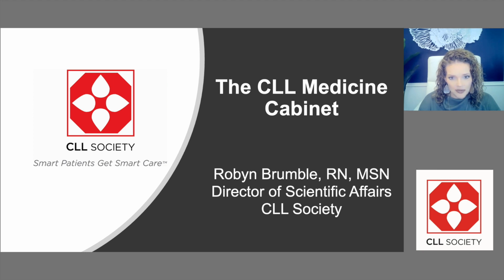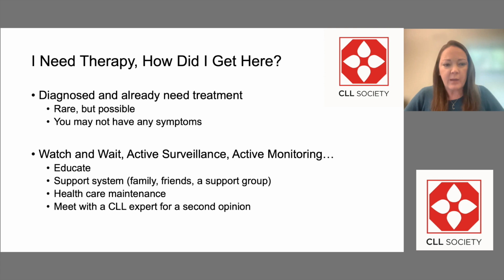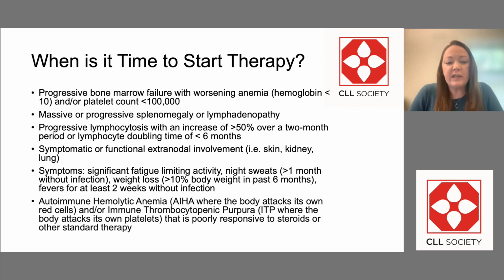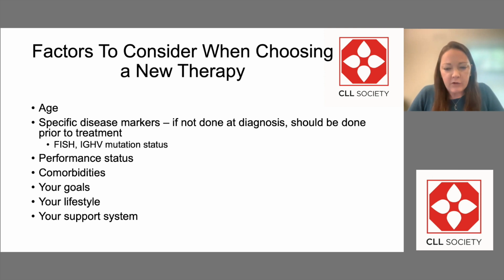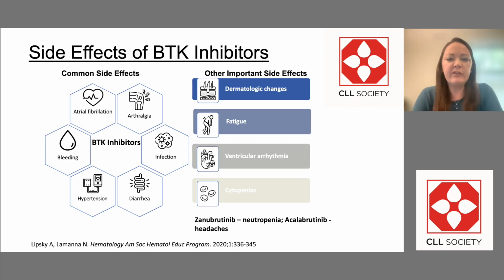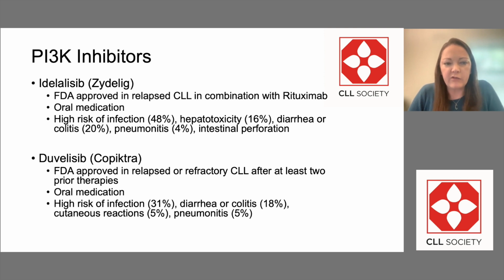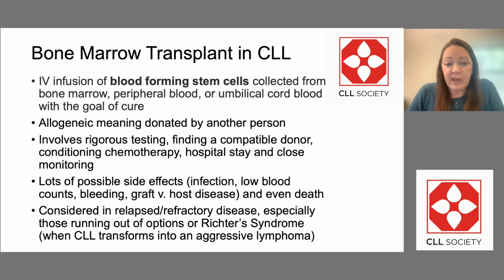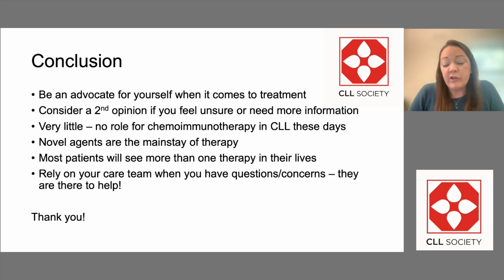The CLL / SLL Medicine Cabinet: Understanding Your Available Treatment Options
Join us for an informative education on the evolving landscape of CLL / SLL therapies. Over the years, treatment options have expanded far beyond chemotherapy. Nurse practitioner Christina Russomanno will examine the different types of CLL / SLL medications and how each drug class works, review the most common side effects, and explain factors to consider when choosing a new treatment option.

Access resources from the webinar and learn more by visiting CLL Society